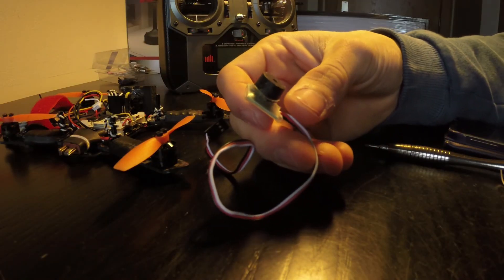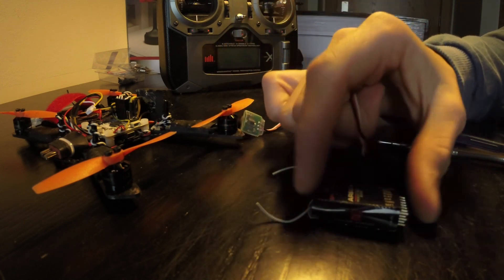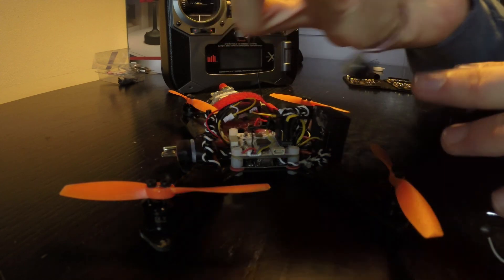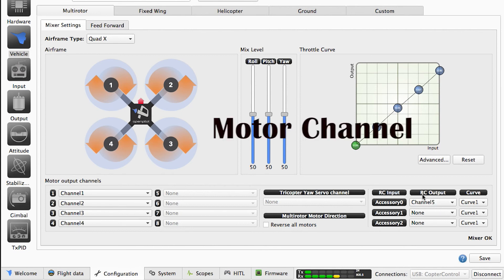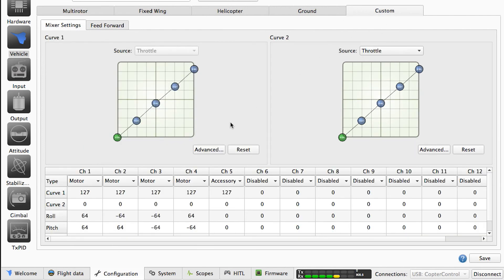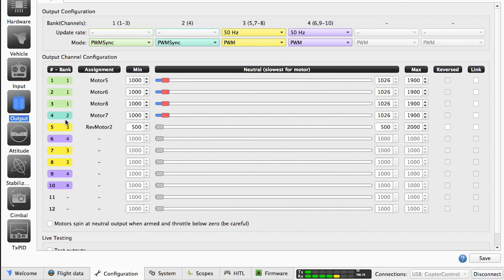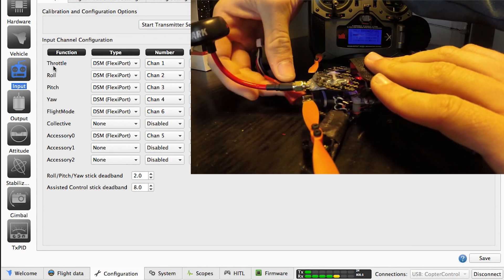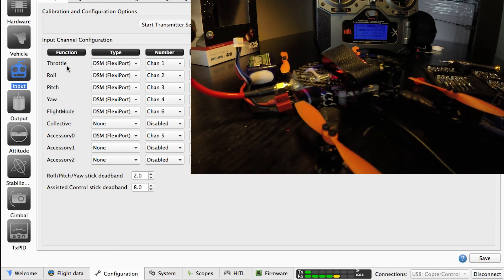Adding a Buzzer to CC3D| DTI 150 Micro Quad Build Series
Small step to never lose your drone Again!
Helps me a lot!